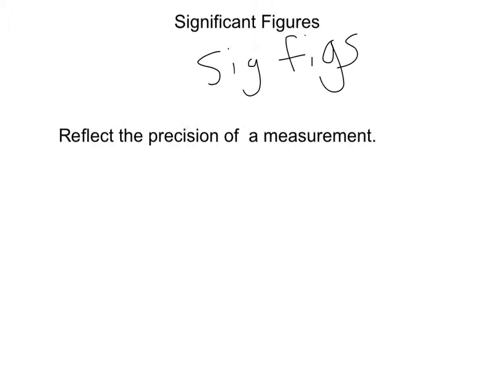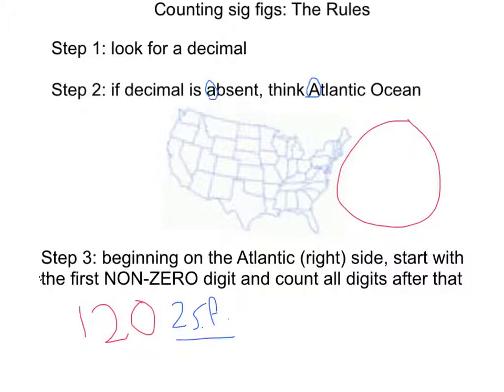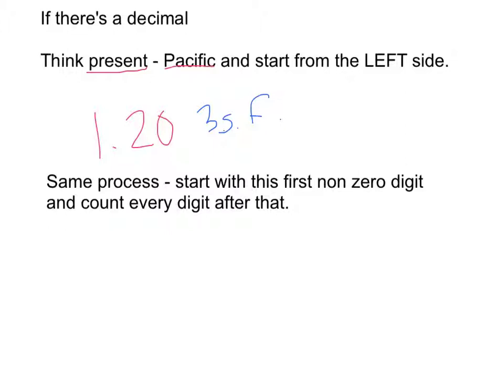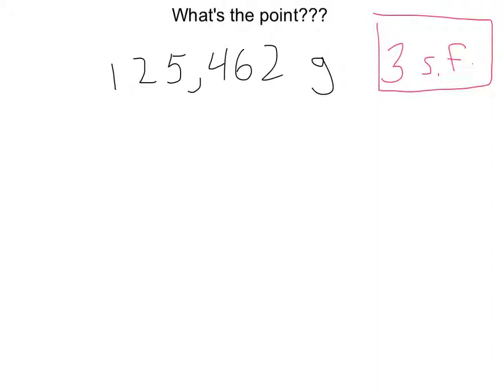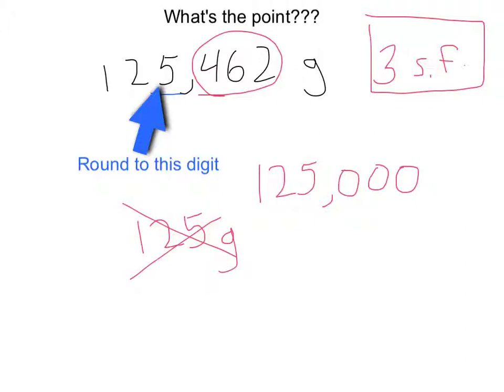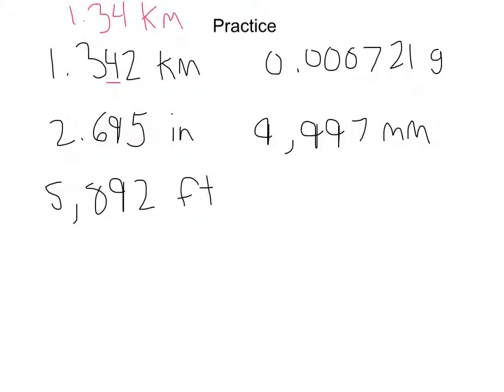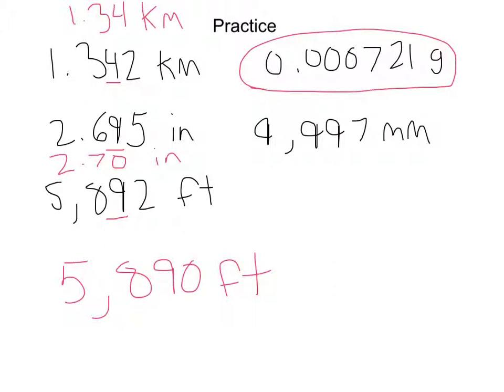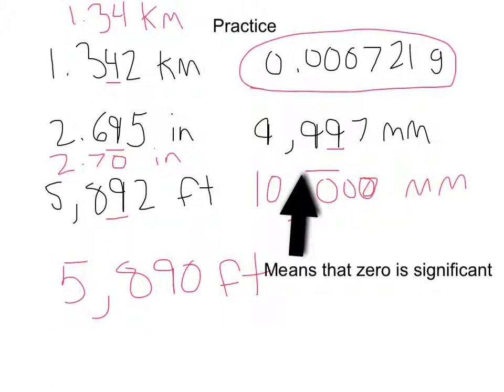Significant Figures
This video will teach you how to count and round significant figures in scientific measurements.